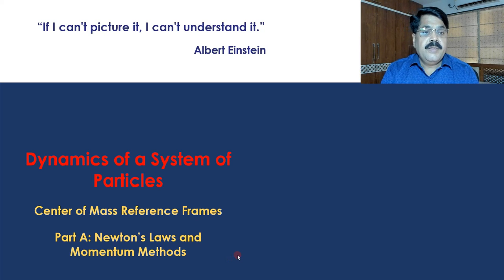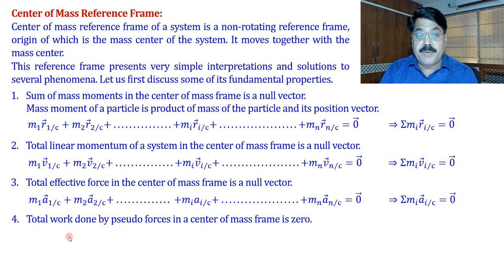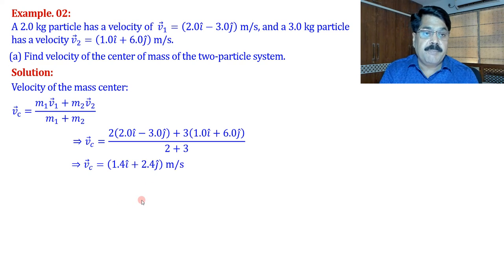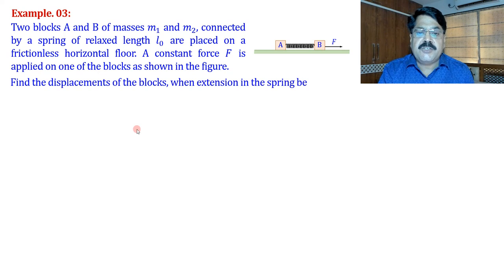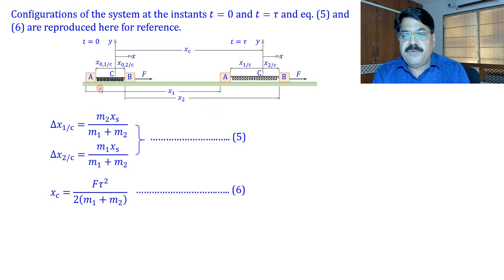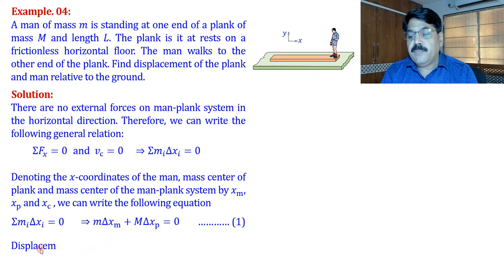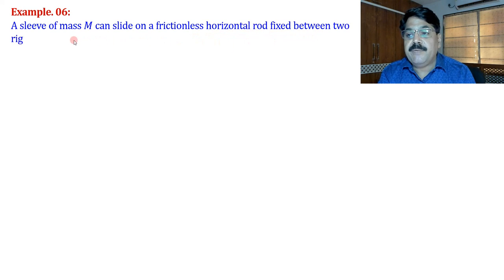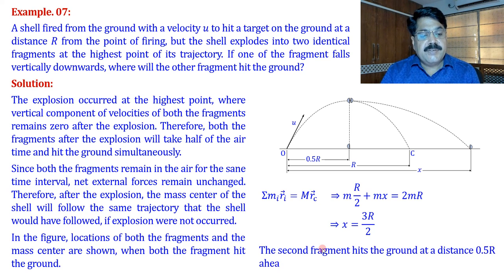L 44 Center of Mass Reference Frame Part A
Applications of center of mass reference frame: Newton's laws and Momentum methods